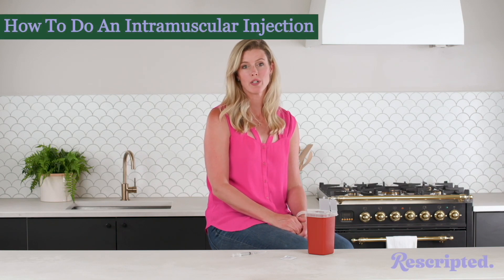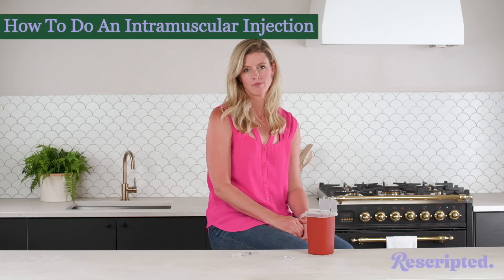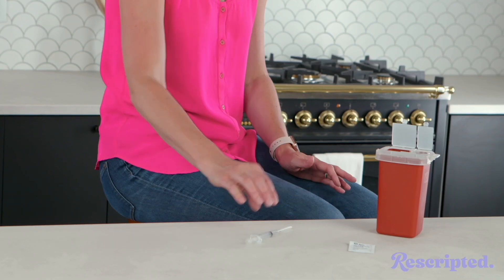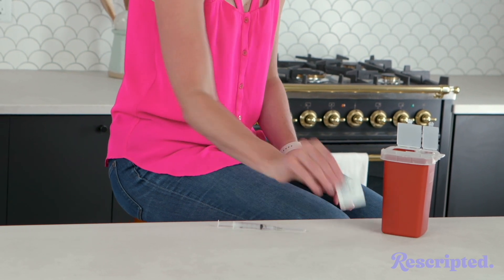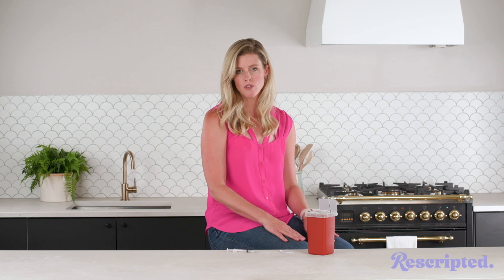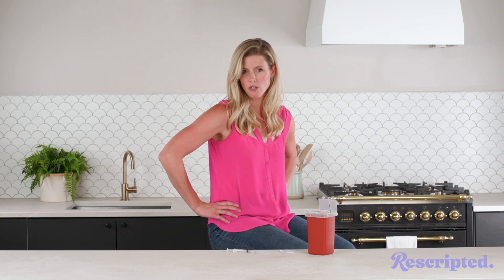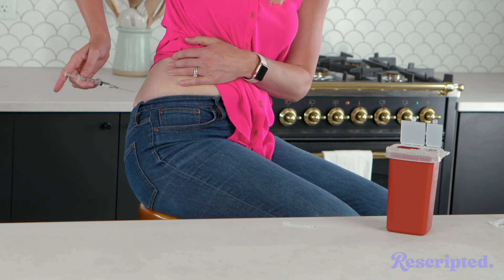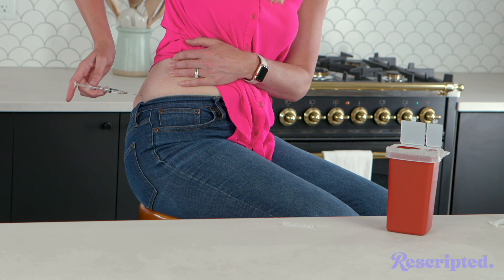How To Do An Intramuscular Injection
Learn how to give yourself (or someone else) an intramuscular injection with fertility nurse, Liz.

For more step-by-step instructions and to get text reminders to take your fertility medications, sign up for our always-free patient community at Rescripted.com.